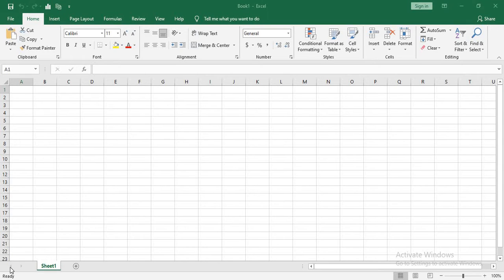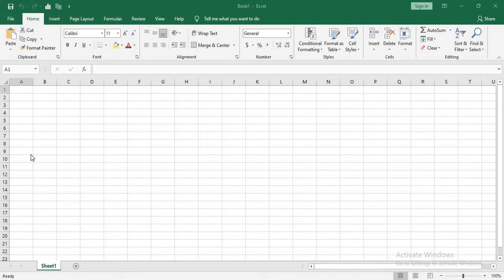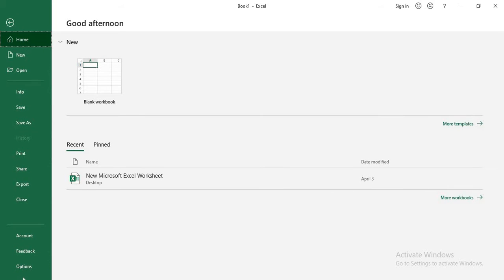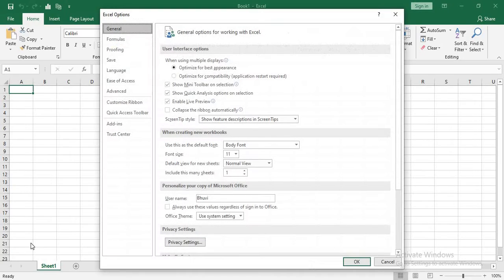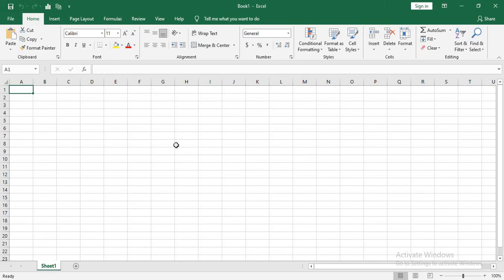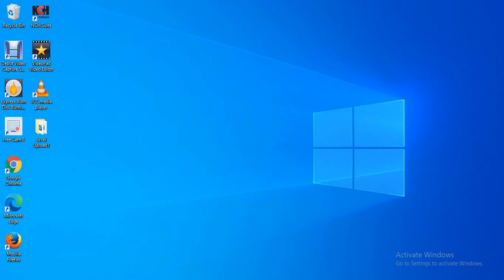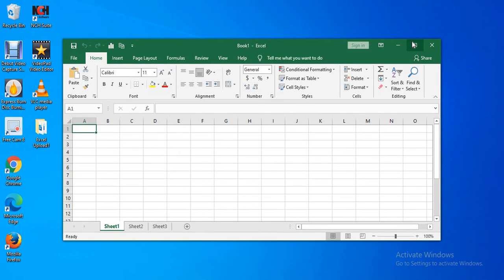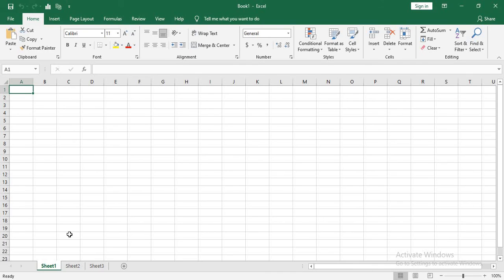Change default number of sheets in Excel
In this video you will learn how to set default number of sheets in Excel when you open. Each time you open Excel, you will be able to see only 1 sheet, if you want excel to show 3 sheets or any other number then you will have to do certain changes, that's what you are going to learn.
Happy To BGin